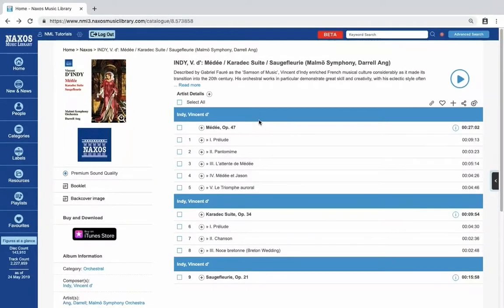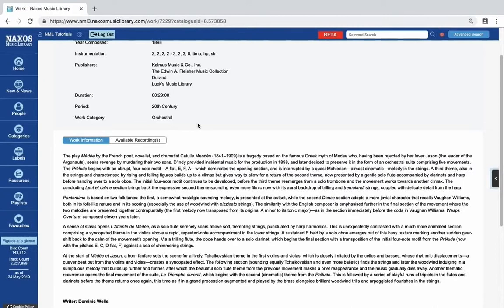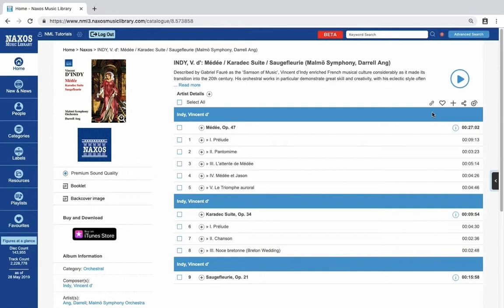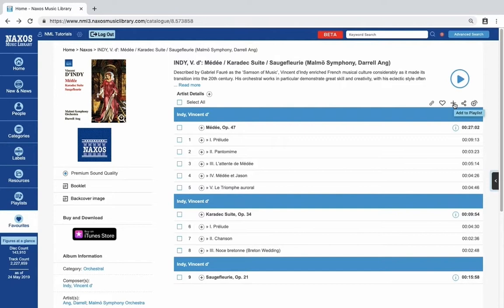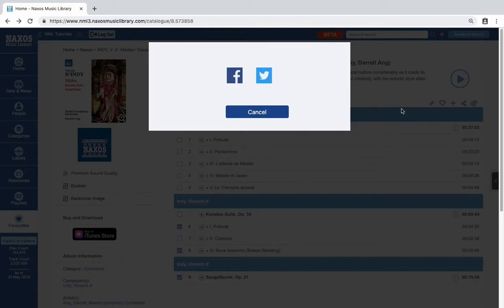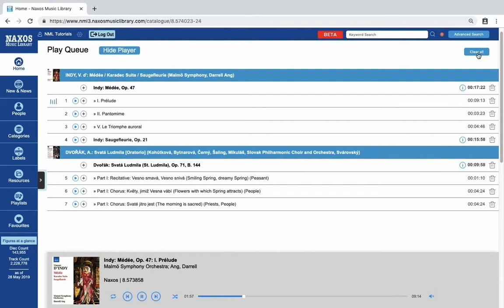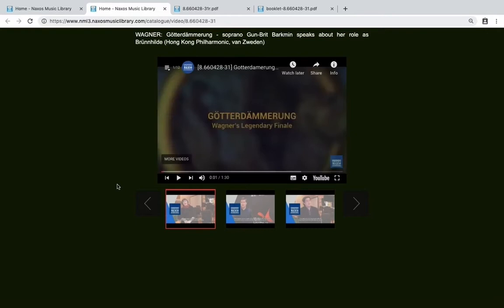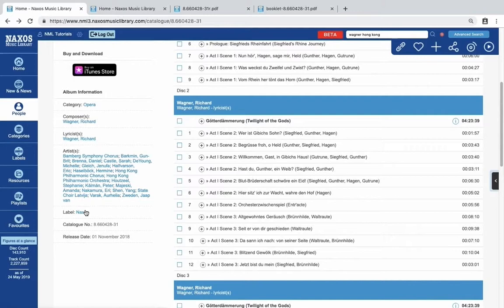The Album view at Naxos Music Library – Website walkthrough tutorial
The Album view is one of the central views in the Naxos Music Library, and it's home to a huge amount of information about the recordings, their works and their artists.

In our walkthrough video, we show you what you can find.